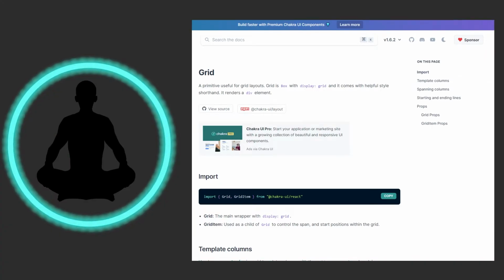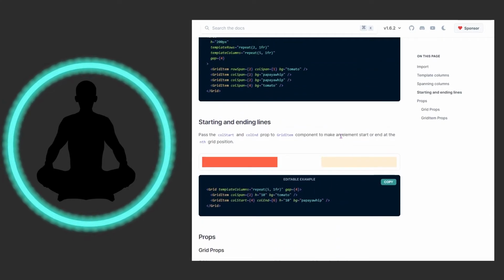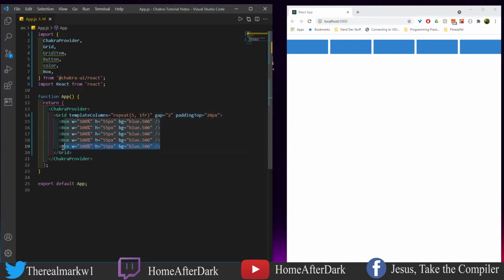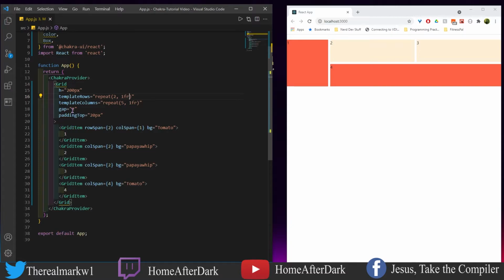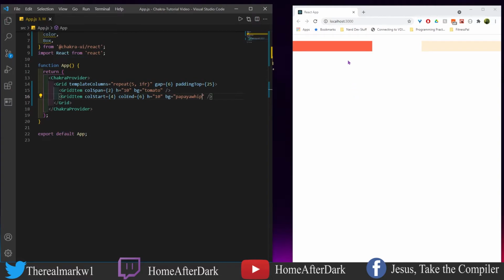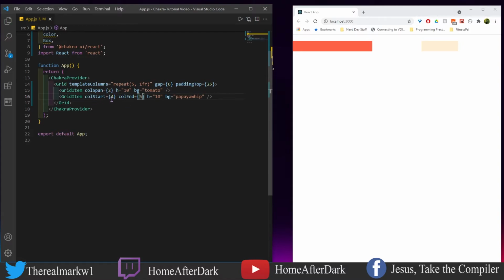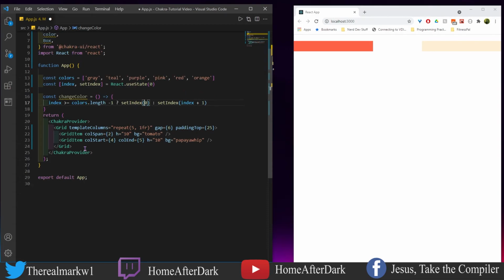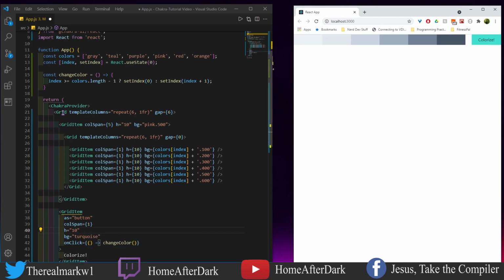Grid - Chakra UI